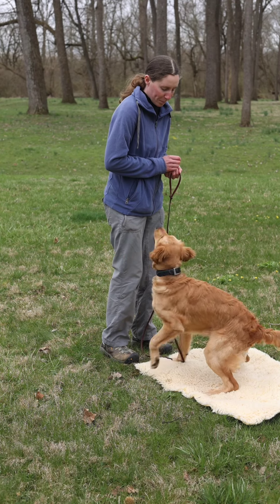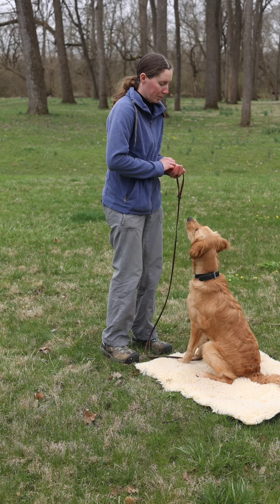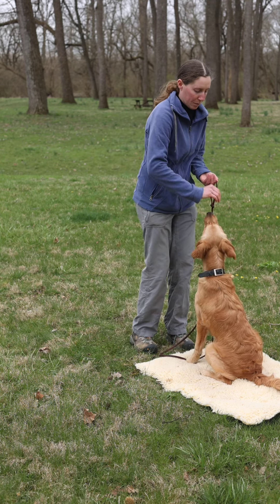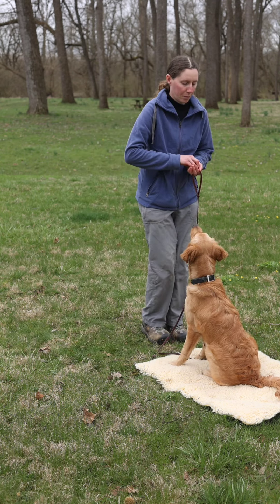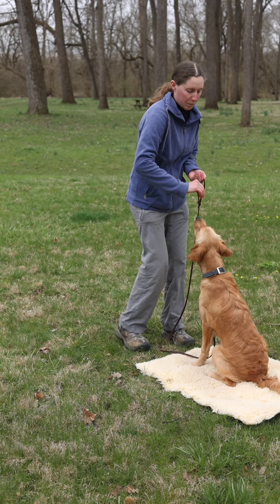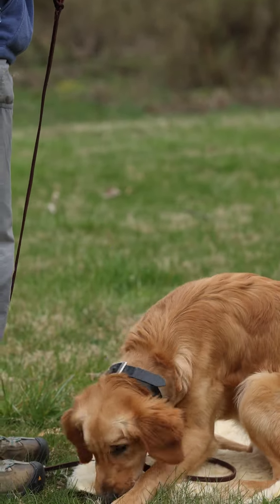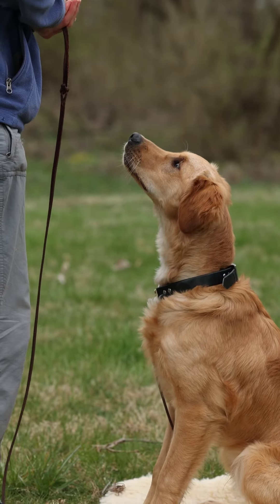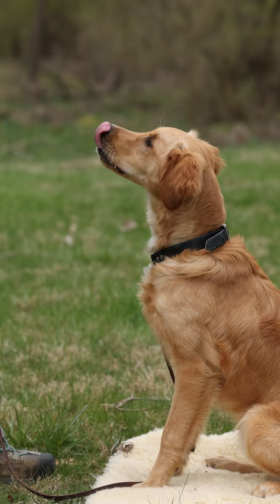Using the Stay Command: Effective Techniques for Training Your Dog to Stay on Their Bed"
Join the second video in our Settle series, led by a professional dog trainer Kristen, as she shares expert strategies for teaching your dog to stay on their bed until given permission to leave. Discover the step-by-step process of gradually increasing distractions while rewarding your dog for staying in place. Learn how to incorporate environmental distractions, such as passing bikes or flying birds, to strengthen your dog's ability to maintain focus and self-control. Gain valuable insights on providing consistent feedback through rewards, initially after every single distraction and later with multiple distractions in a row. Additionally, learn how a raised bed or one with edges can boost your dog's confidence during the training process.